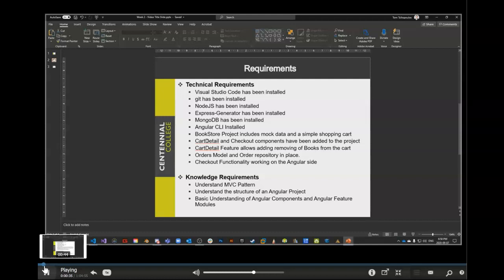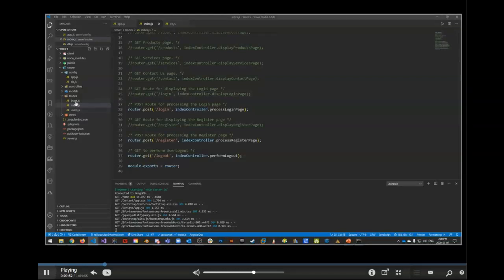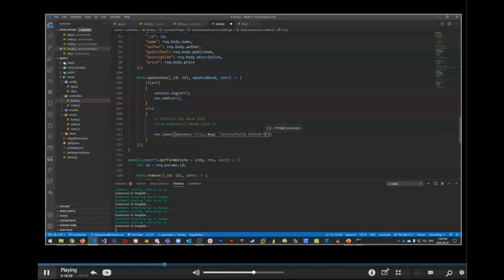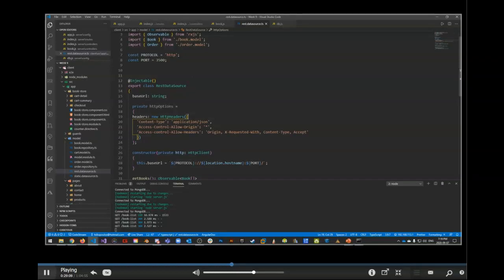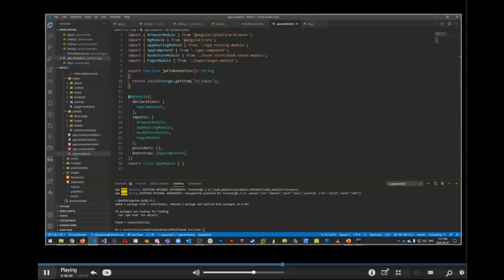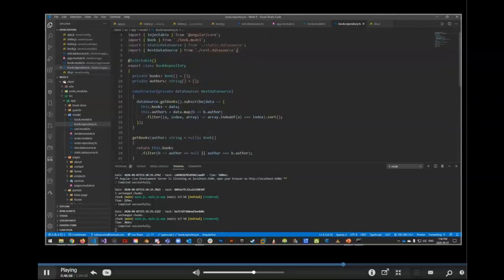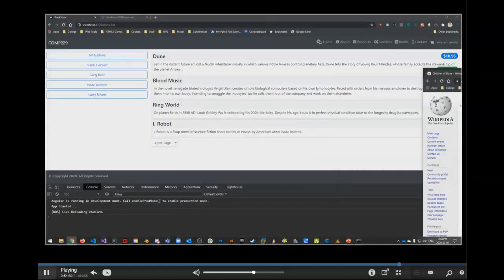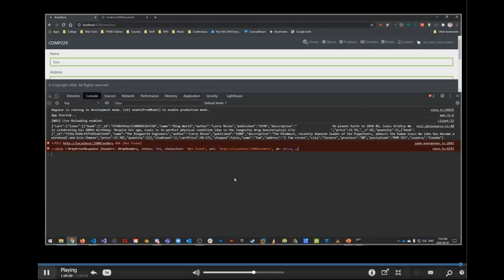week09 part4 Migrating Express to an API Part1